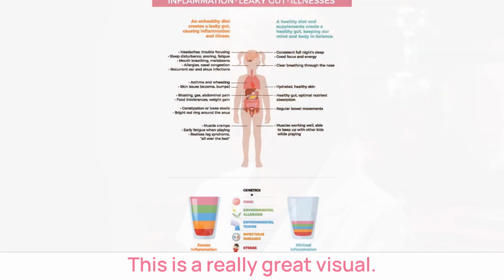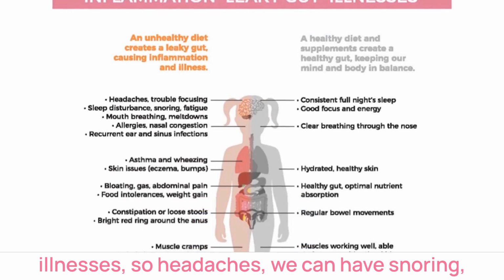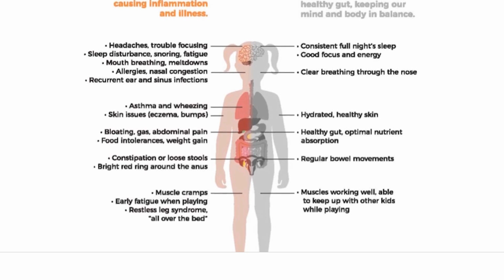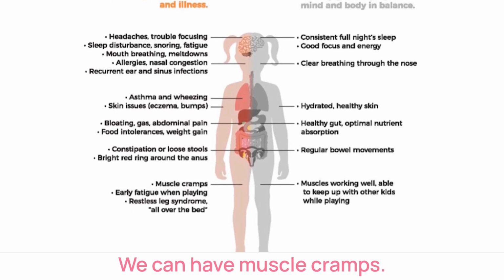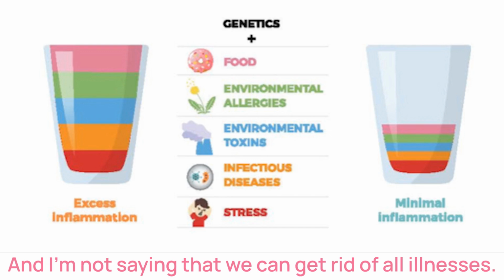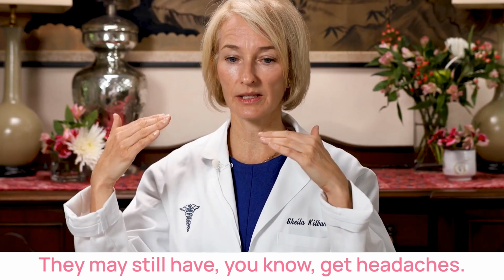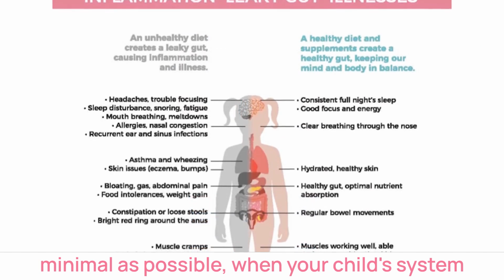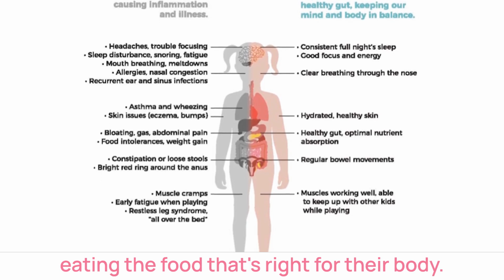Stop the Symptoms: How Inflammation Affects Your Child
Does your child struggle with eczema, allergies, belly pain, or behavior swings? These could be signs of systemic inflammation—but the good news is, you can start reversing it today! 🎉

In this video, I’ll break down what inflammation really is, how it impacts your child’s health, and the simple food & supplement changes that can make a HUGE difference. 🚀

🛑 Timestamps:
00:00 – Understanding Inflammatory Illnesses in Children 🧠
01:15 – What Is Inflammation and How Does It Affect the Body? 🤕
02:50 – The Pharmaceutical Approach to Inflammation vs. Root Cause Healing 💊
03:30 – The Role of Diet in Systemic Inflammation 🥦
05:00 – Our Cup of Inflammation 🫗
07:45 – Patient Success Stories 🙌
09:50 – Talk to Your Kids About It Too 👨‍👩‍👧‍👦